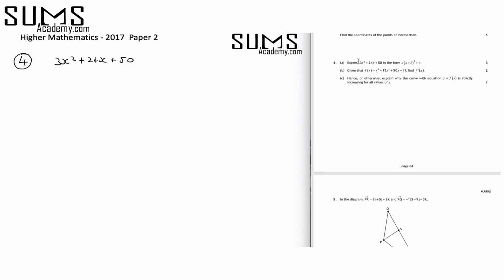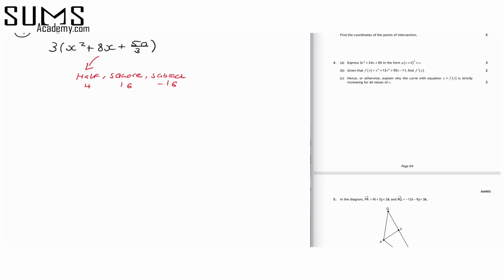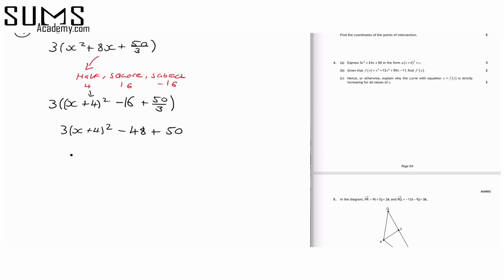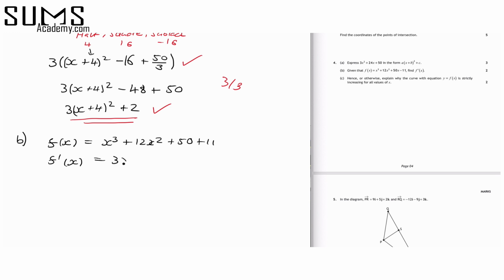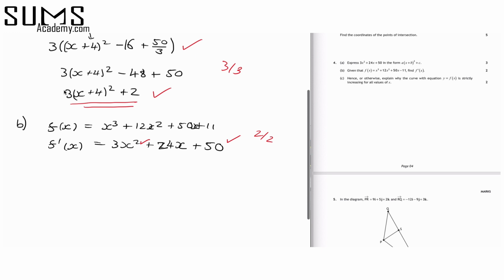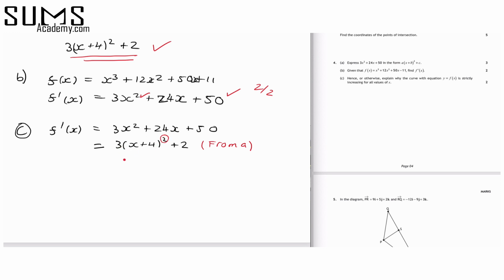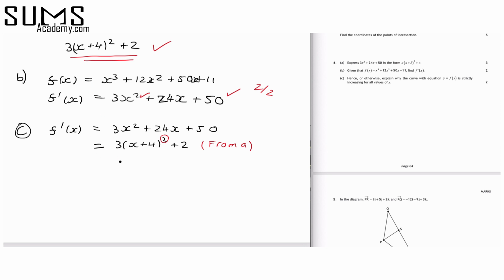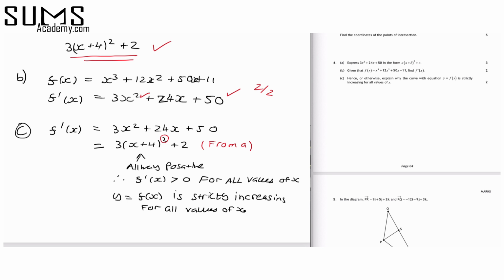2017 Paper2 Solution Q4 QuadraticsEasy